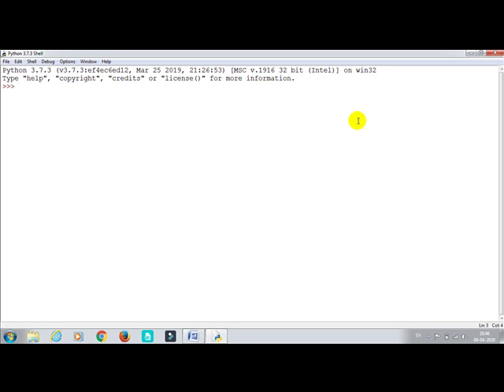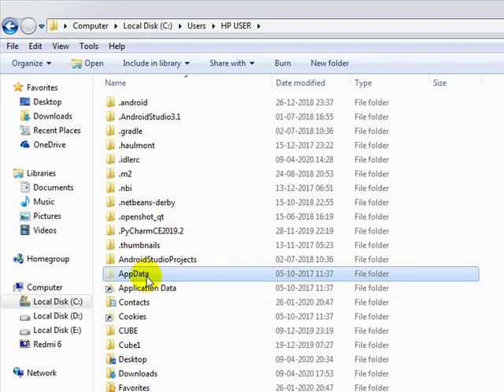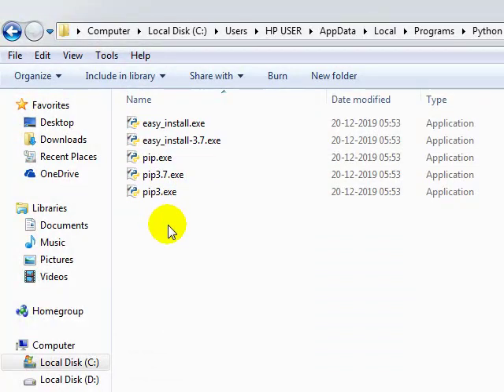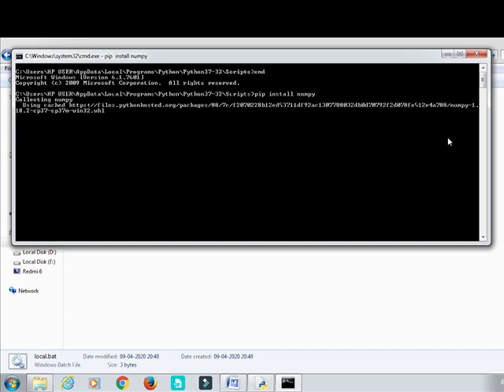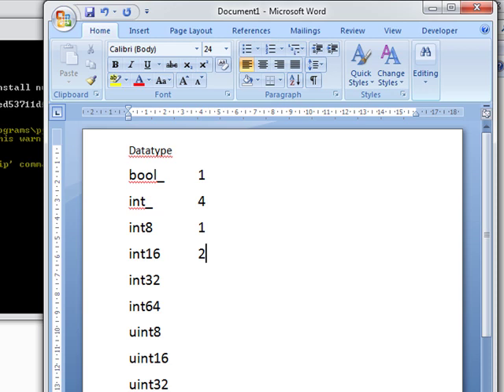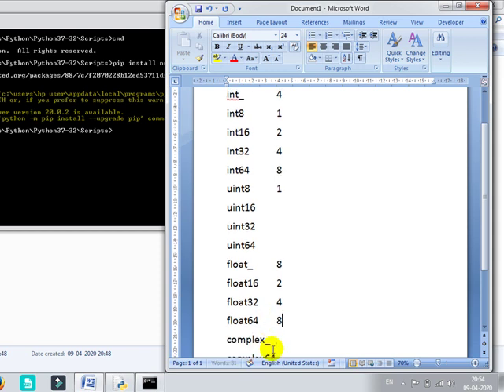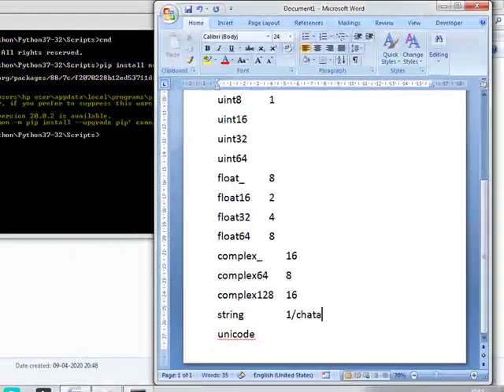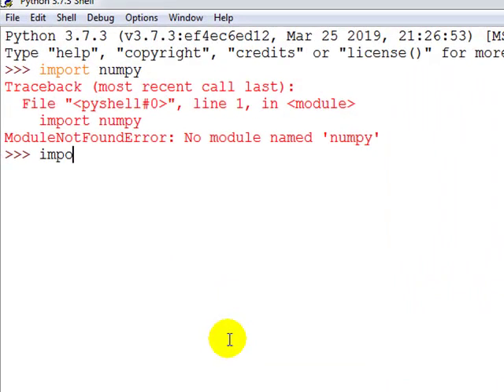CS/IP Class 12 : Numpy Array Practical Part-1